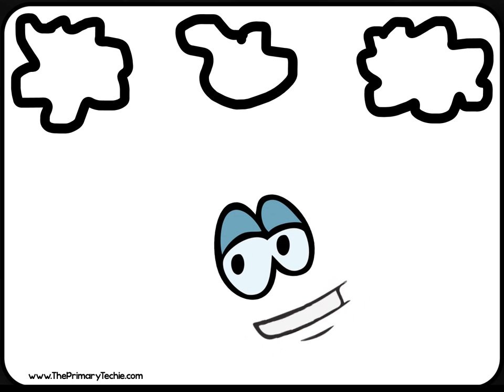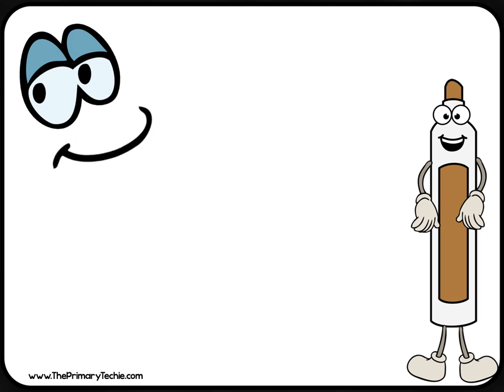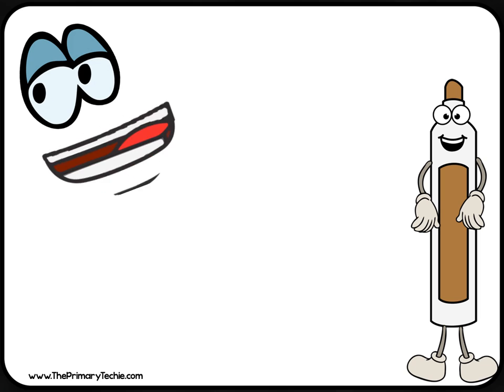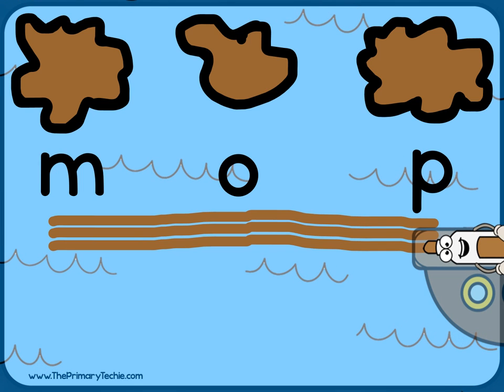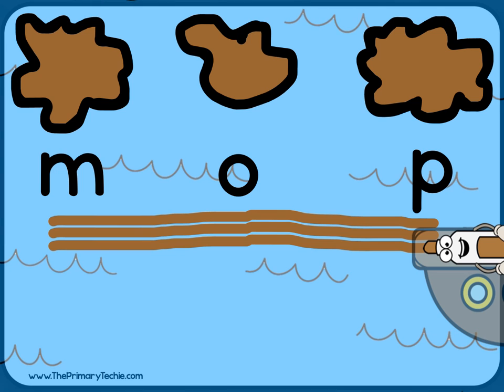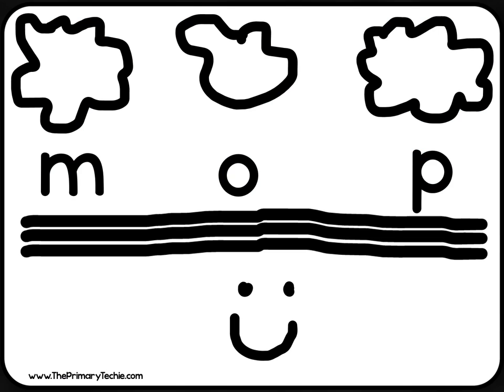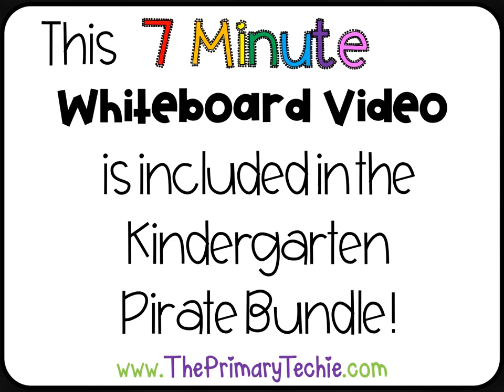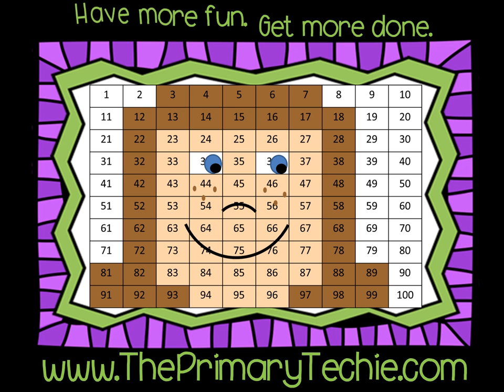Stretching Sounds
This video is a part of the Kindergarten Pirate bundle.